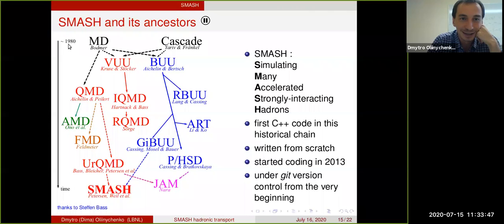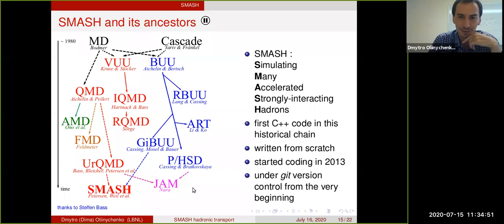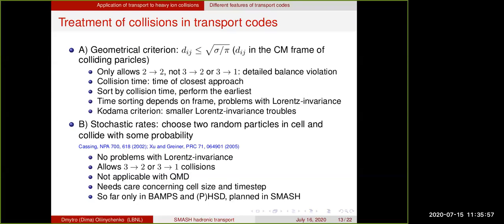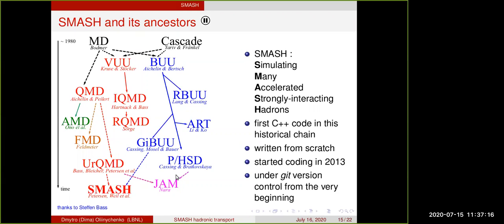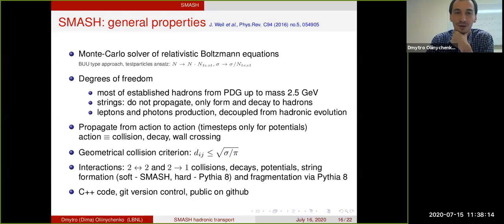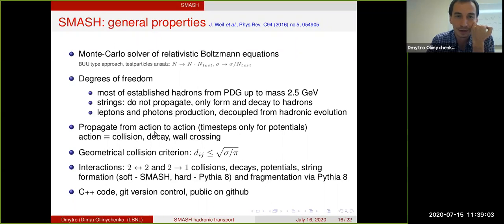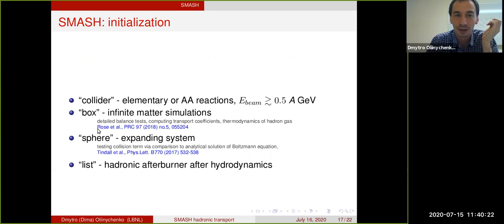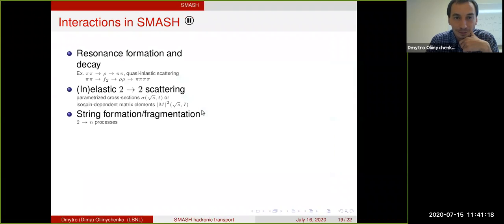Dmytro Oliinychenko - SMASH - SMASH (Lecture, Part 5)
SMASH
Part 5 - SMASH Slides 15-18